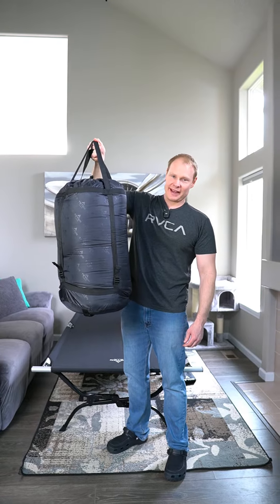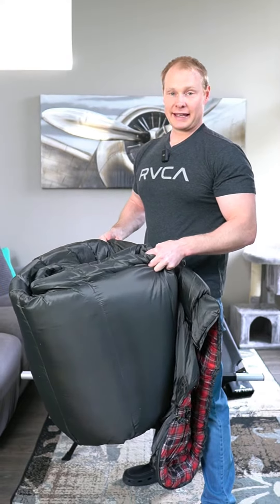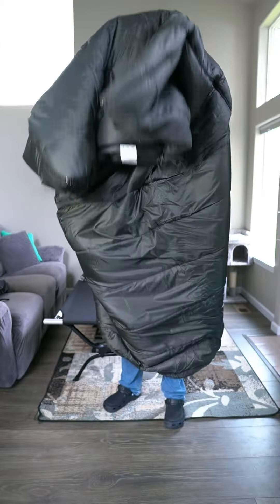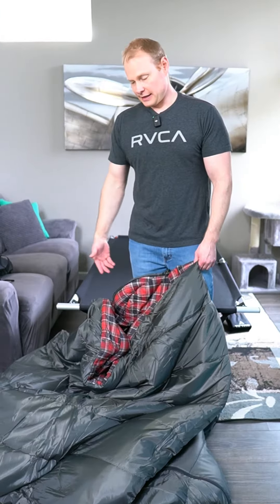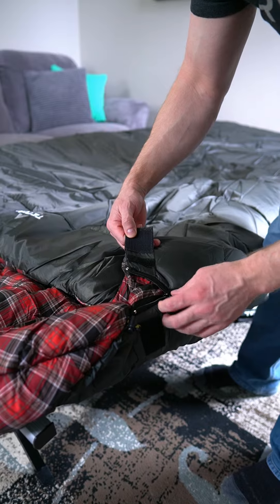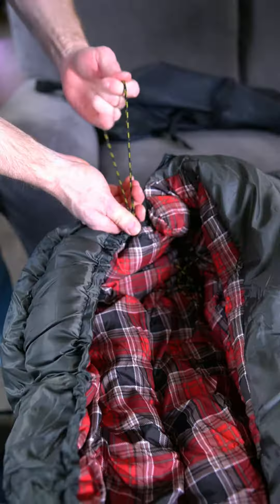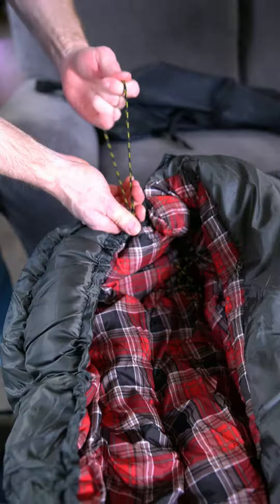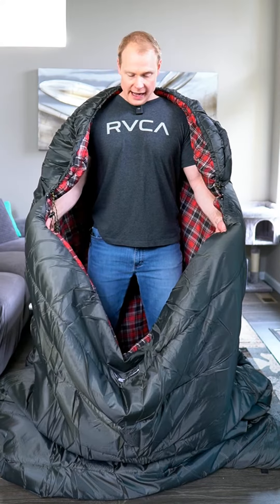Teton Mammoth Sleeping Bag Review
Mammoth Sleeping Bag

taffeta
Double Sleeping Bag: Unzip this sleeping bag completely to make 2 car or tent campers comfortable
Adult Sleeping Bag: The durable, water-resistant shell and soft liner can withstand your adventures
Cold-Weather Sleeping Bag: The camping accessory features a mummy hood that keeps you warm and dry in the winter
Warm Camping Gear: Full baffles, a no-snag, 2-way zipper, and draft tubes to keep out the cold. Outdoor and camping gear that gives you the freedom to explore nature and the world
Lifetime Warranty: The outdoor camping and hiking gear from TETON Sports has a lifetime warranty